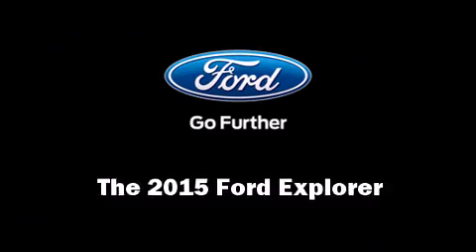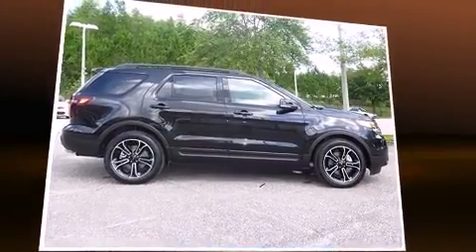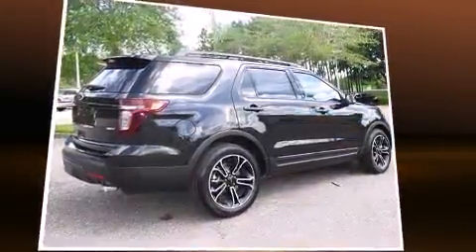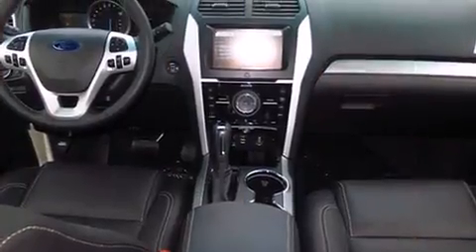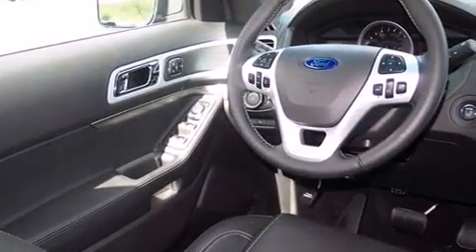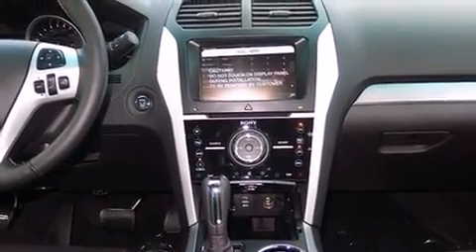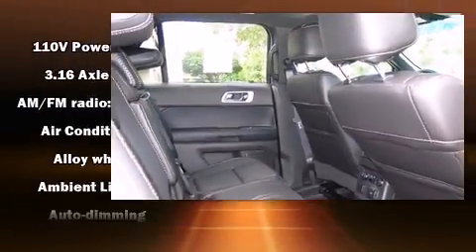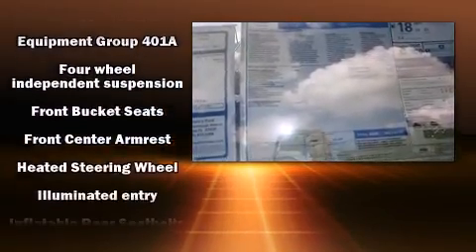2015 Ford Explorer Sport in Tampa, FL 33625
Veterans Ford
7201 W Linebaugh Ave

Climb inside the 2015 Ford Explorer. Under the hood you'll find a 6 cylinder engine with more than 300 horsepower, providing a smooth and predictable driving experience. Well tuned suspension and stability control deliver a spirited, yet composed, ride and drive Turbocharger technology provides forced air induction, enhancing performance while preserving fuel economy. All of the premium features expected of a Ford are offered, including: a tachometer, a power seat, a trip computer, heated seats, front fog lights, turn signal indicator mirrors, and a split folding rear seat. Features such as automatic climate control and leather upholstery prove that economical transportation does not need to be sparsely equipped. Third row seats provide an even greater maximum passenger capacity. Premium sound drives 12 speakers, providing you and your passengers a sensational audio experience. Take assurance in side curtain airbags, providing head protection in the event of a severe collision. We pride ourselves in consistently exceeding our customer's expectations. Please don't hesitate to give us a call.